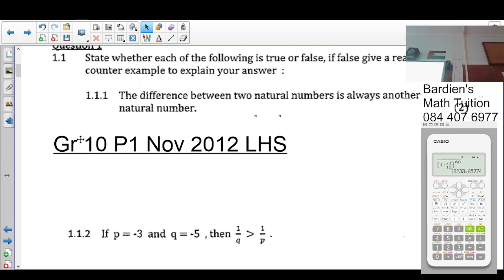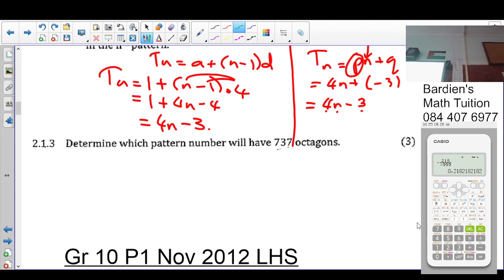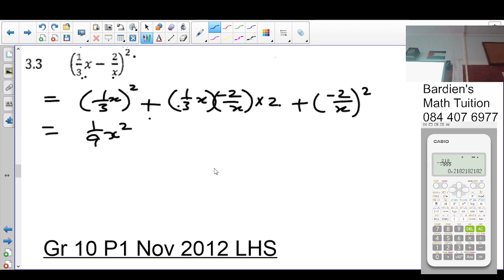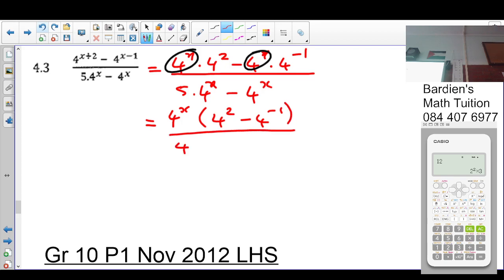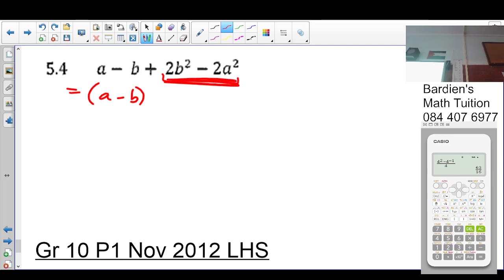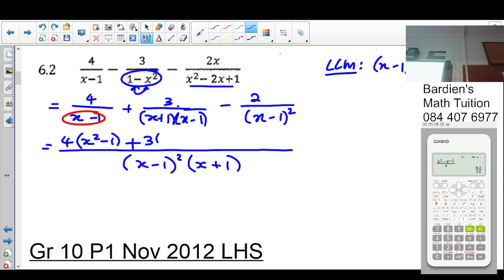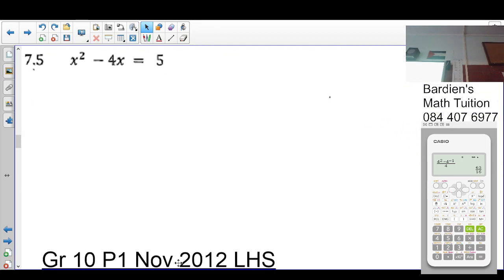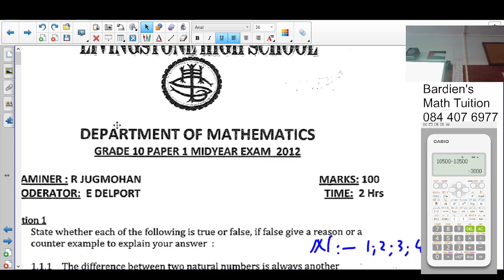Gr 10 P1 June 2012 LHS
Grade 10 Paper 1 June 2012 LHS